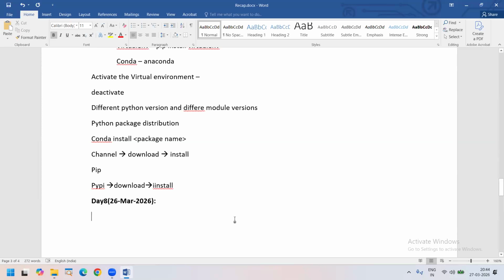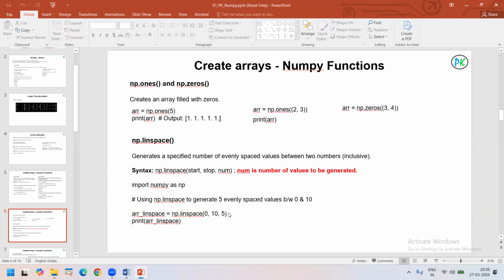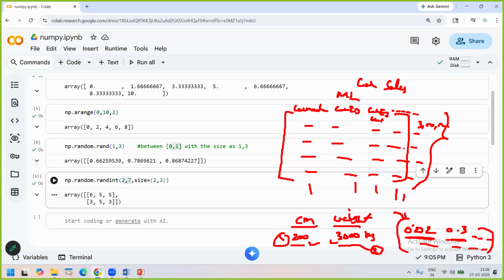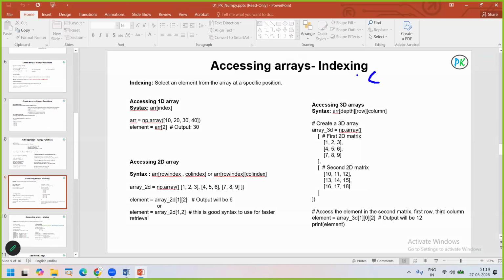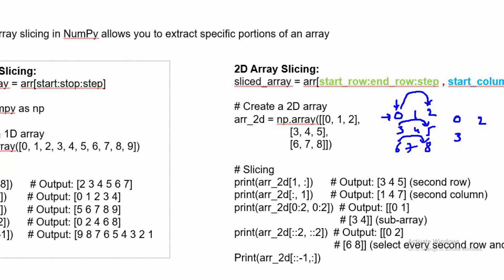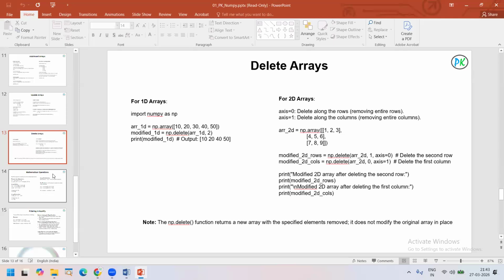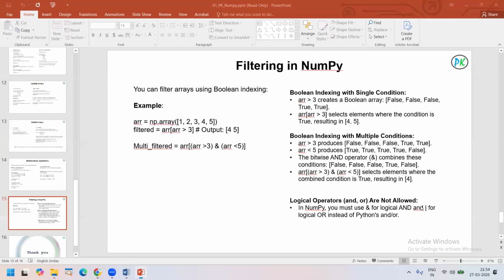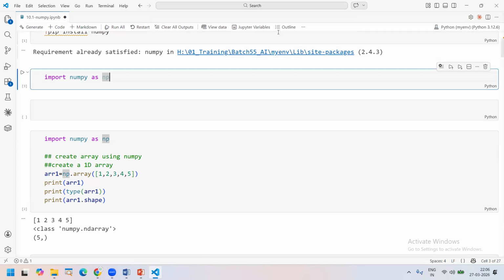Advanced Generative AI with Agentic AI @ 8:30 PM (IST) by Mr.Prudhvi Day-9